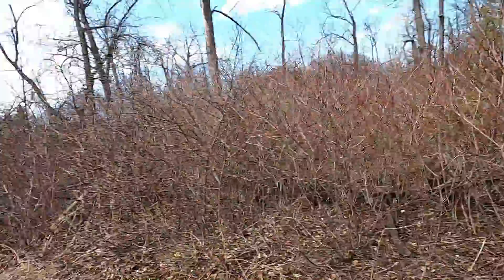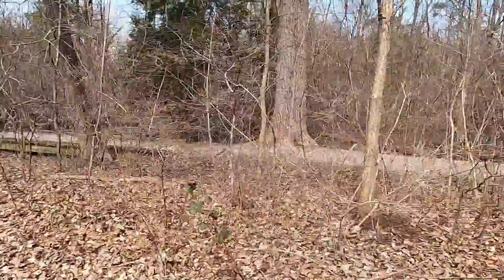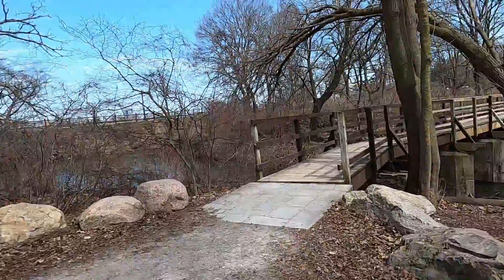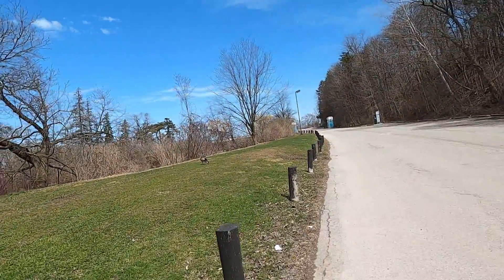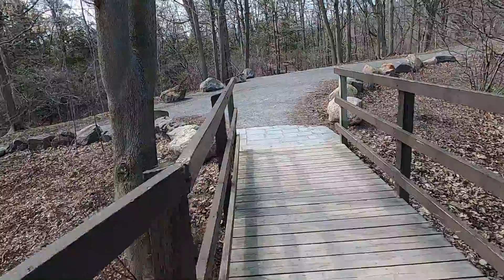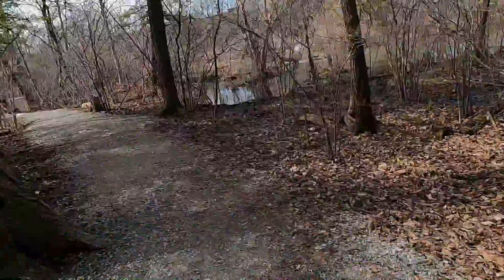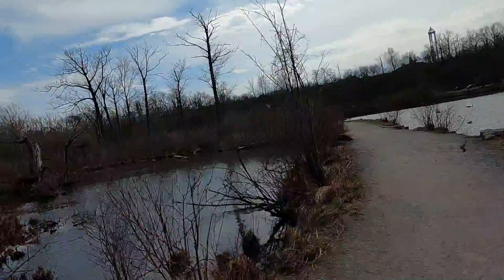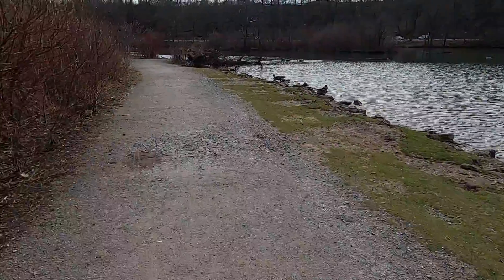Nolan Hikes Dufferin Islands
Second try checking out the trails amongst the islands here by the falls.

Rating:
13/20- Scenery
4/5- Entrance
8/10- Location
8/10- Popularity
4/5- Services
9/15- Fun
3/15- Difficulty
5/10- Length
9/10- Safety

Total: 63/100